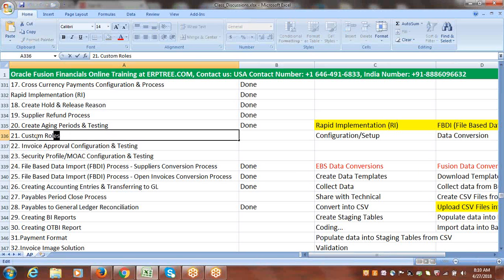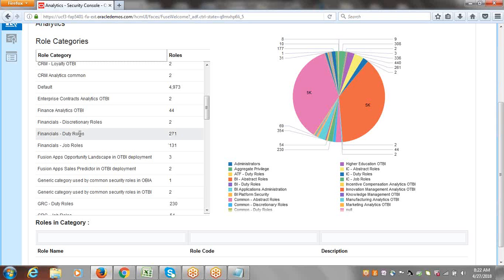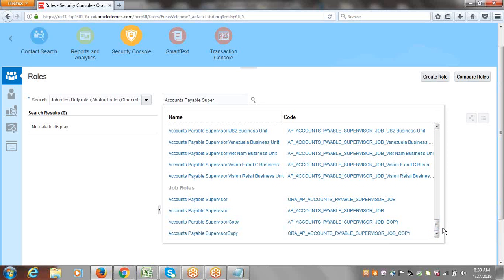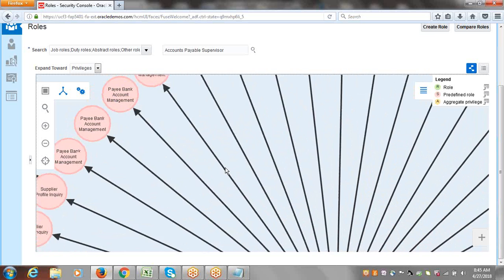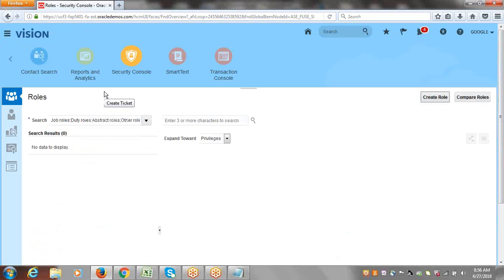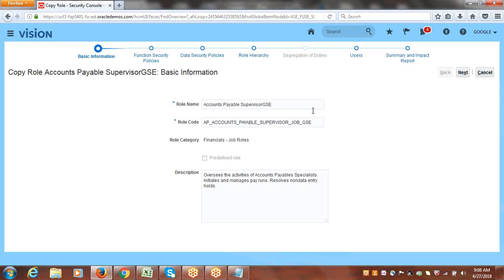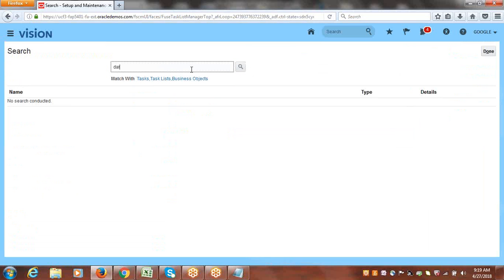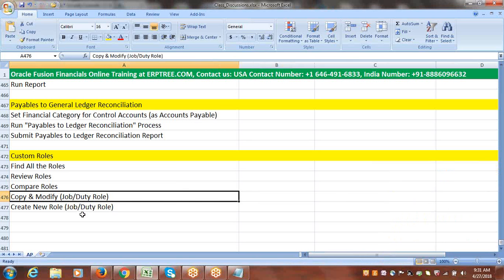26th CustomRoles 2018 04 27